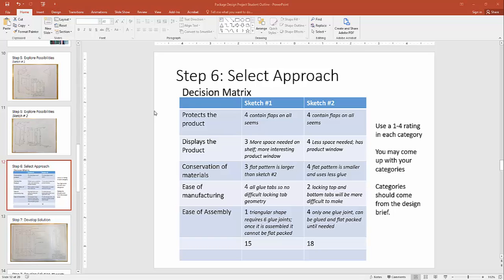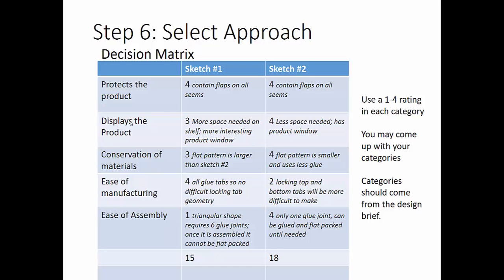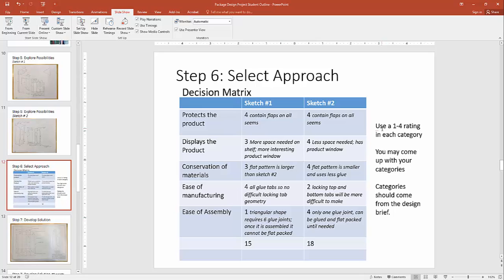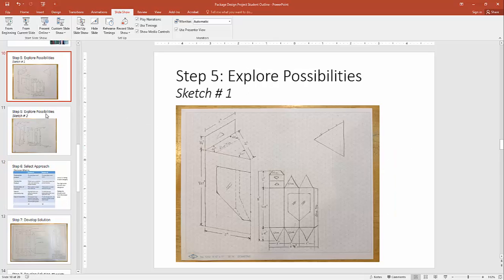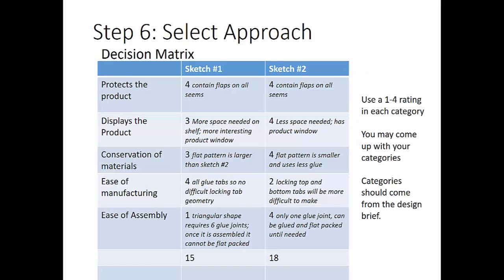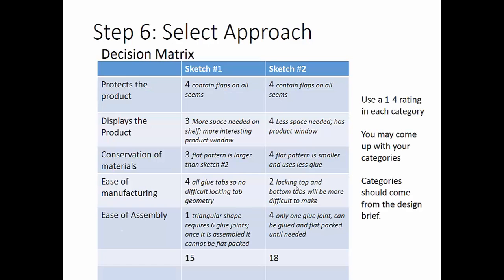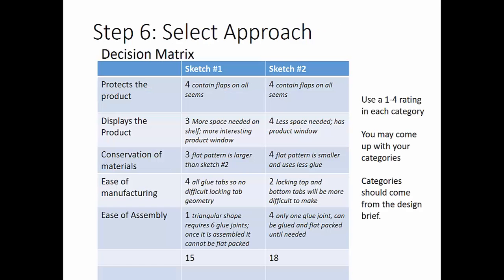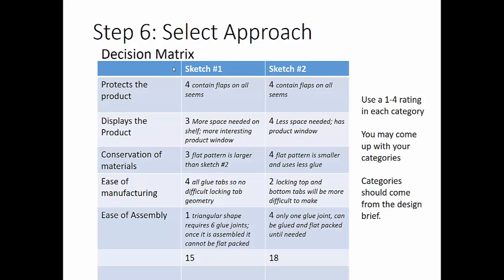Step 6: Select Approach